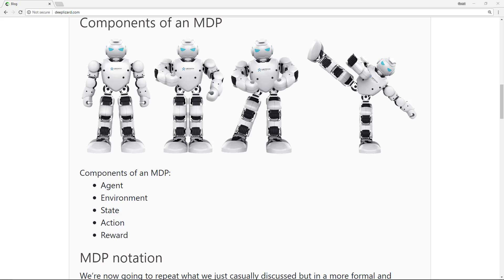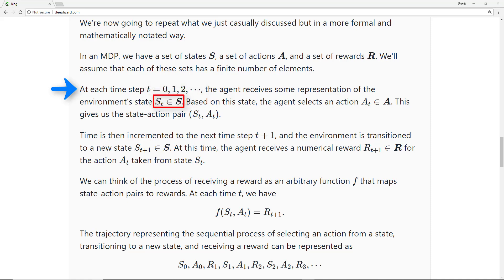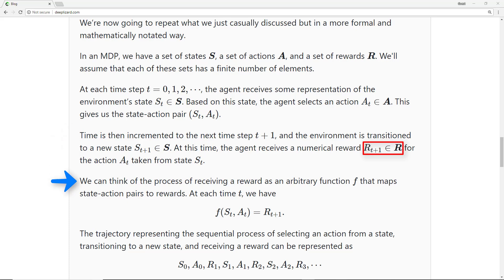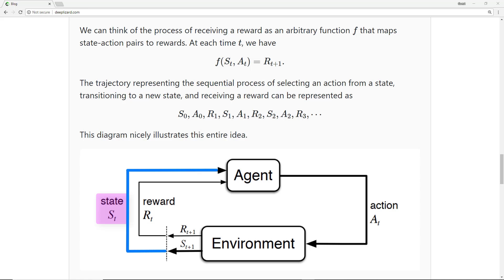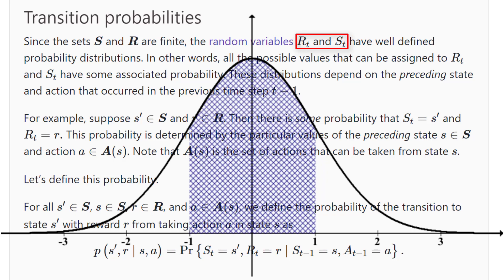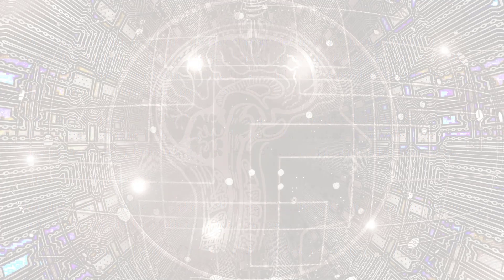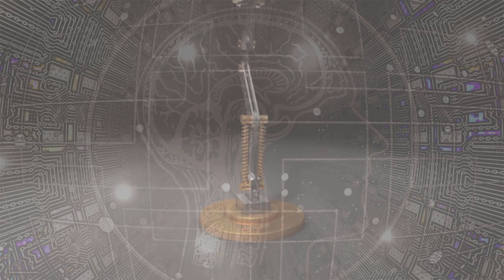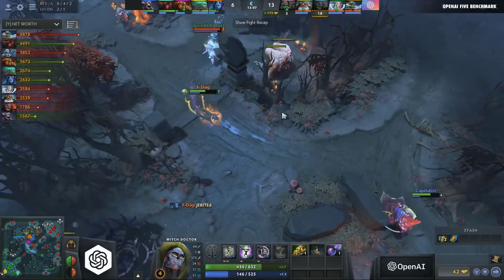Markov Decision Processes (MDPs) - Structuring a Reinforcement Learning Problem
Welcome back to this series on reinforcement learning! In this video, we'll discuss Markov decision processes, or MDPs. Markov decision processes give us a way to formalize sequential decision making. This formalization is the basis for structuring problems that are solved with reinforcement learning.

We will detail the components that make up an MDP, including: the environment, the agent, the states of the environment, the actions the agent can take in the environment, and the rewards that may be given to the agent for its actions.

🕒🦎 VIDEO SECTIONS 🦎🕒

00:00 Welcome to DEEPLIZARD - Go to deeplizard.com for learning resources
00:30 Help deeplizard add video timestamps - See example in the description
06:04 Collective Intelligence and the DEEPLIZARD HIVEMIND

❤️🦎 Special thanks to the following polymaths of the deeplizard hivemind:
Tammy
Mano Prime
Ling Li